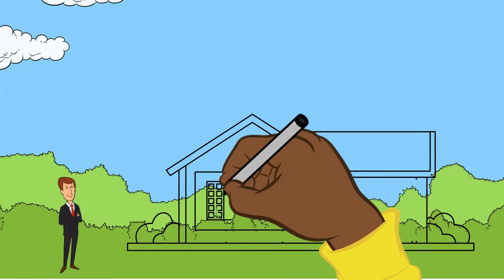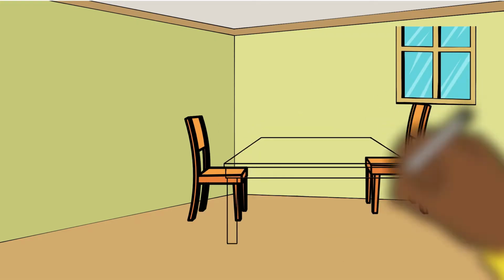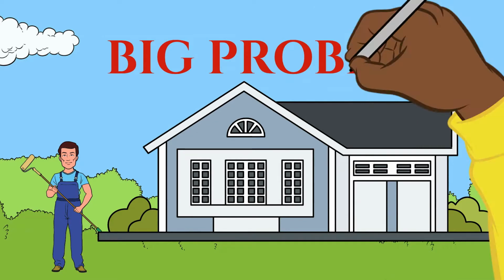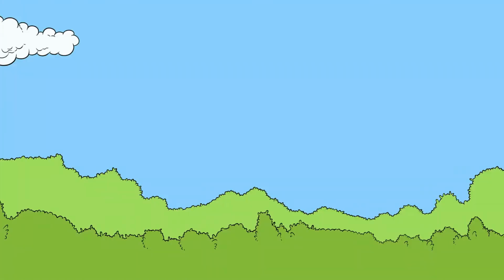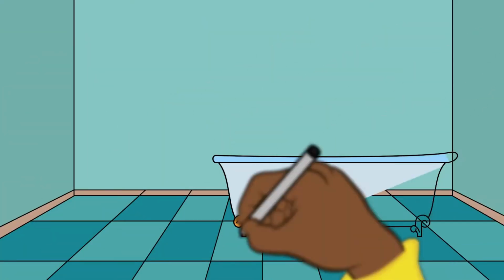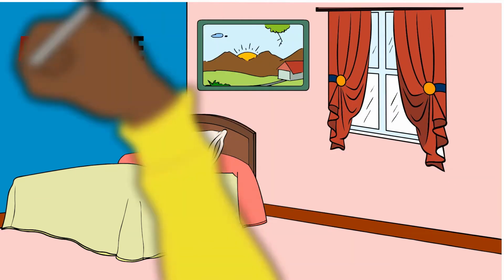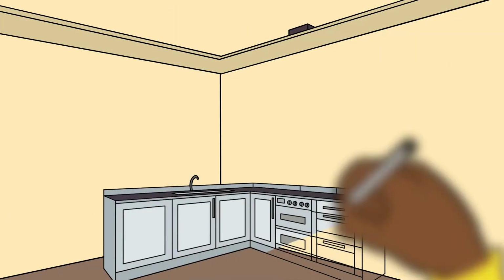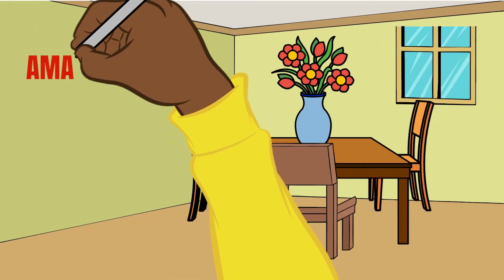Spanish Colors Of The Rainbow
In this lesson the " Spanish colors of the rainbow", you will learn about how to use the Spanish colors correctly and confidently. You will learn about the Spanish colors in a very different way. Knowing the Spanish colors will help you describe the color of your clothing, for example, if you are wearing,  "blue shirt and black shoes", you will be able to describe what your wearing in Spanish, as " camisa azul y zapatos negros". Learning the Spanish colors and specially the Spanish vocabulary can be tedious and boring sometimes and that's why we are going to be using story to learn the Spanish colors.